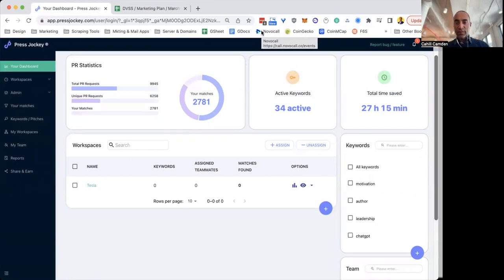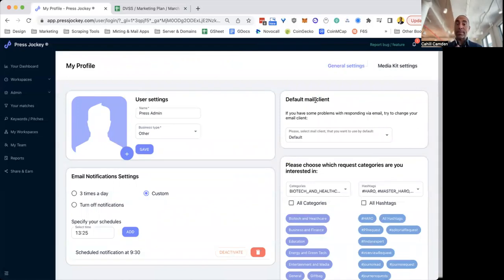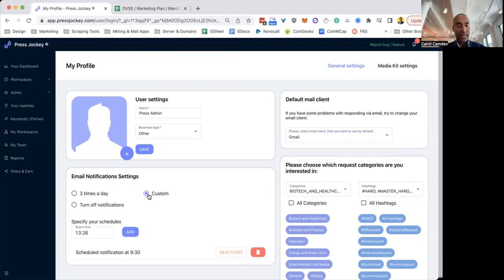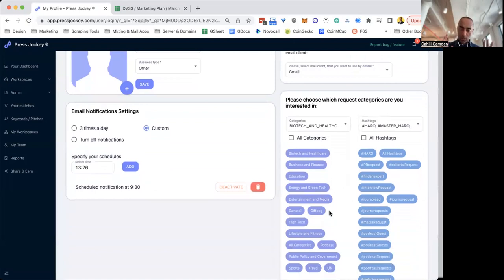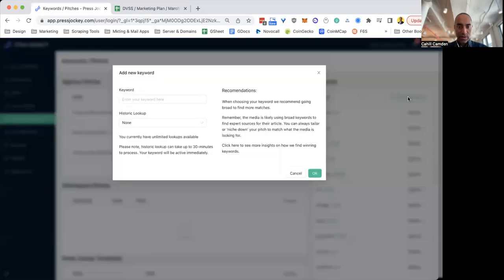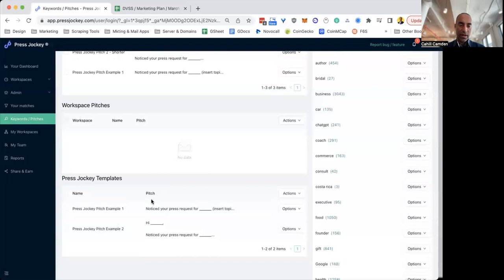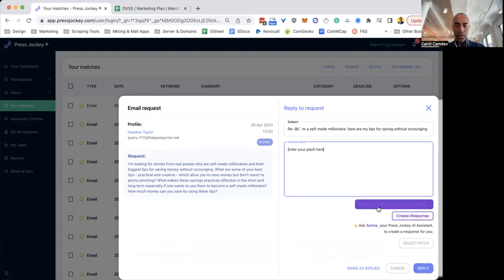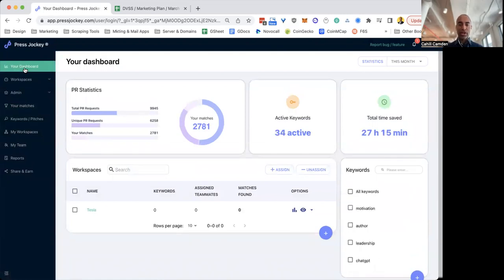How to use Press Jockey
Here's a quick video on how to use Press Jockey and get all setup so you can get the best results from the tool.